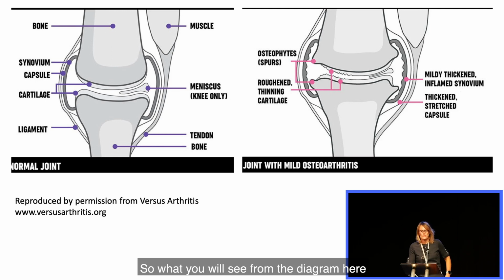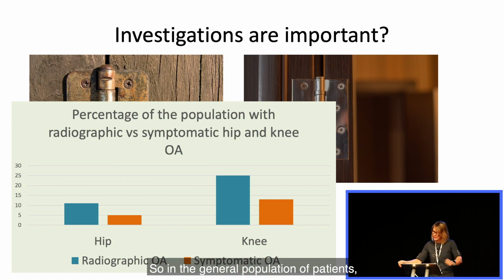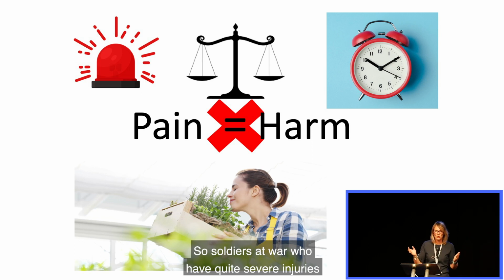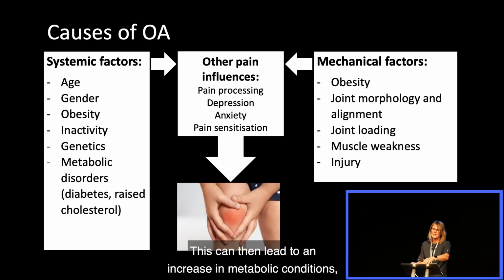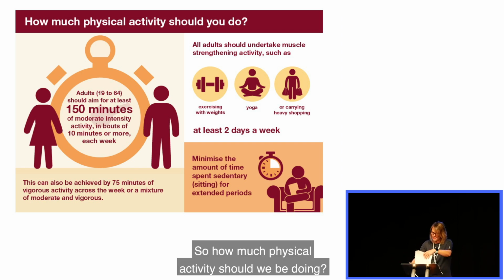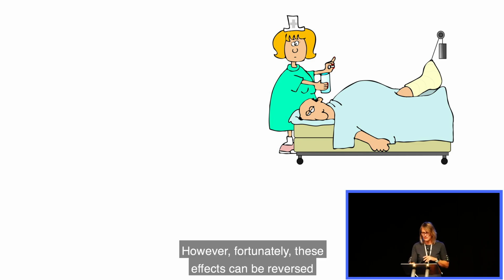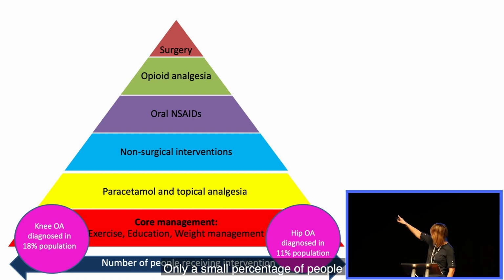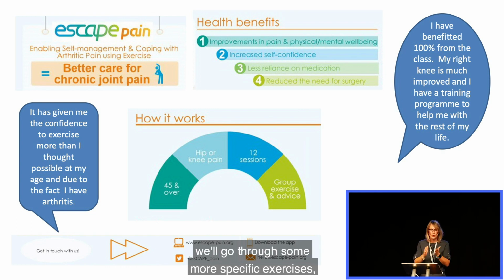Myths of Osteoarthritis - Sussex MSK Partnership East